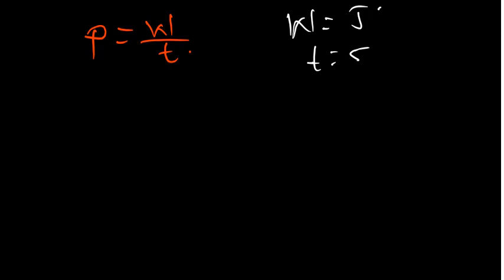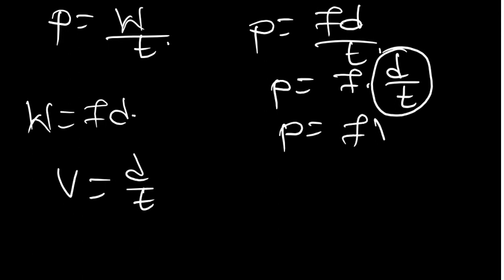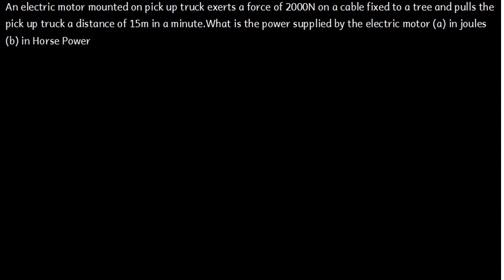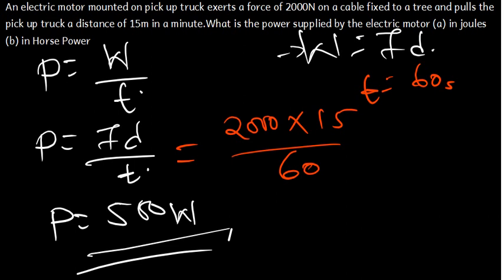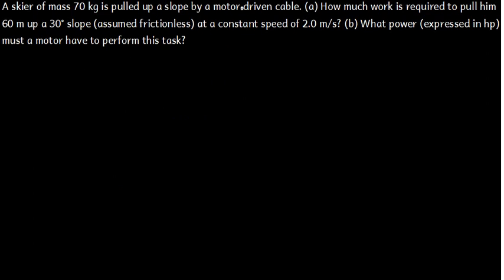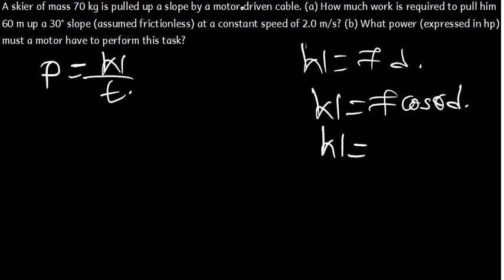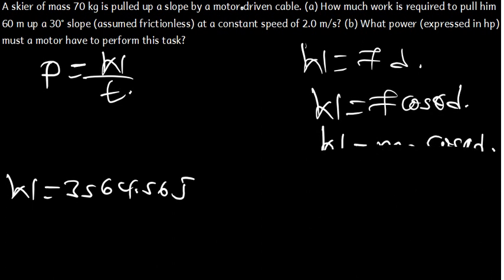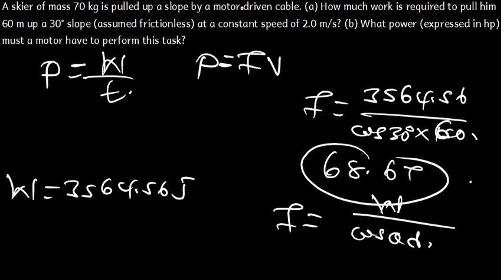Understand Power in 10 minutes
In this video we will talk about power. Make sure you watch upto the end